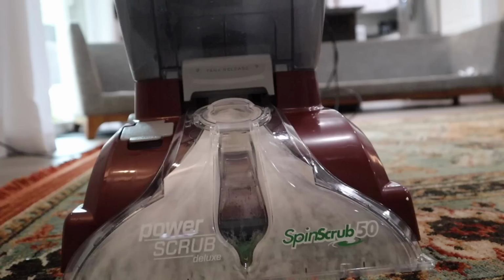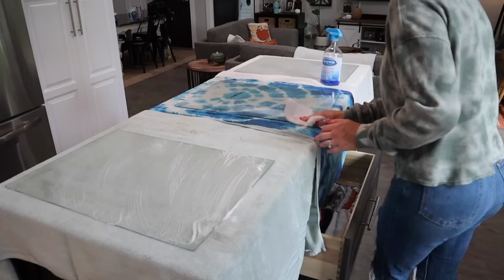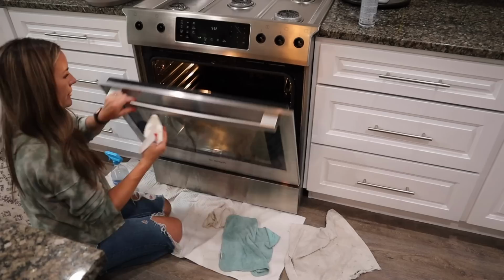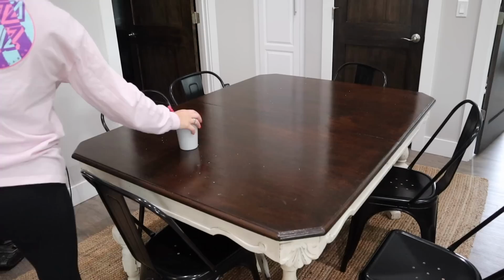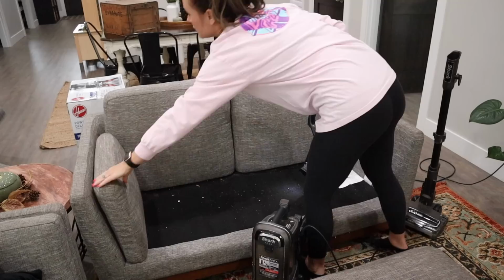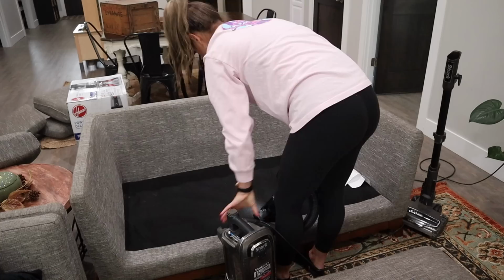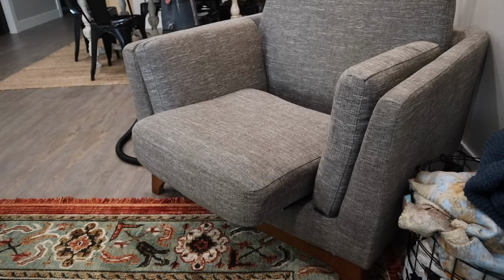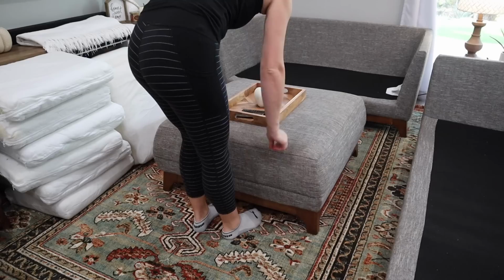GET IT ALL DONE // 4 Days Of DEEP Cleaning // EXTREME CLEANING MOTIVATION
MAIN LIVING AREA PAINT COLOR: Repose Gray (Sherwin Williams)
BOYS BEDROOM PAINT COLOR: Repose Gray (Sherwin Williams)
BERKLEY'S BEDROOM PAIN COLOR: Cupcake Pink (Behr)
MASTER BEDROOM PAINT: Cracked Pepper (Behr) and Repose Gray (Sherwin Williams)

Write Us!